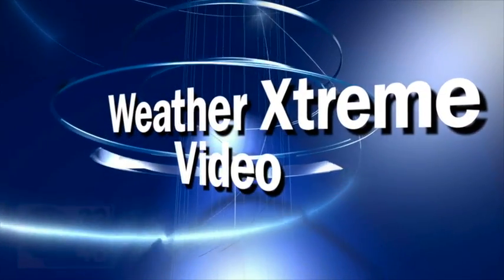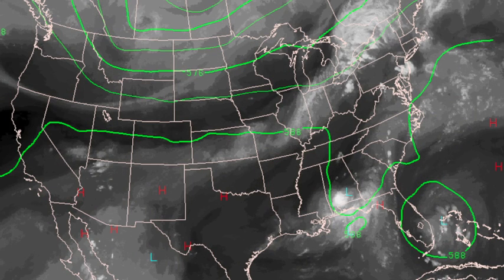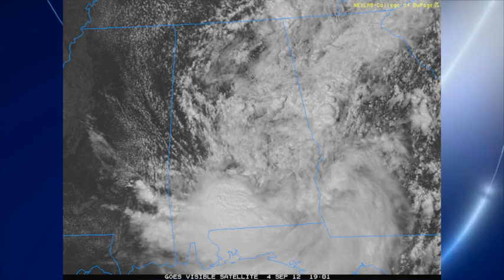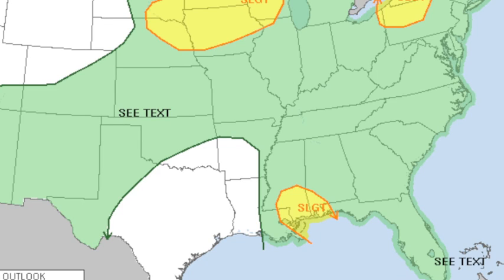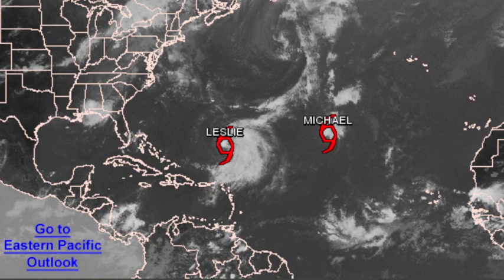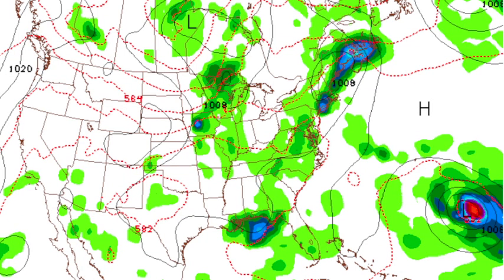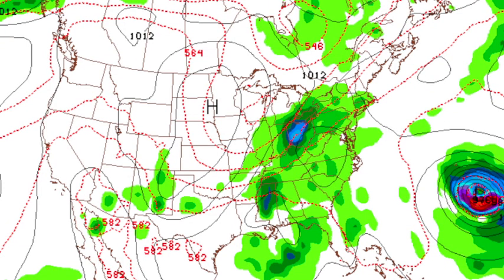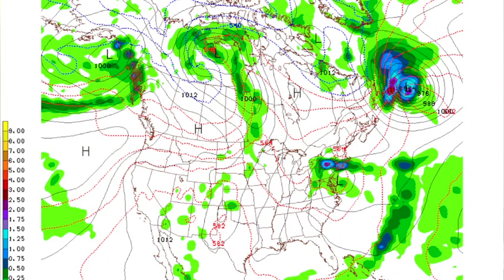September 4 Weather Xtreme Video - Afternoon Edition